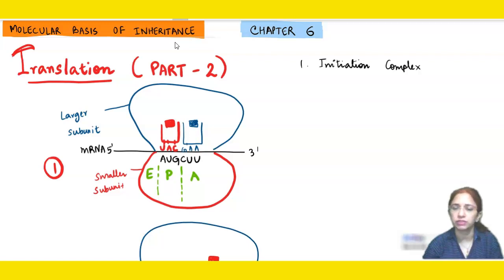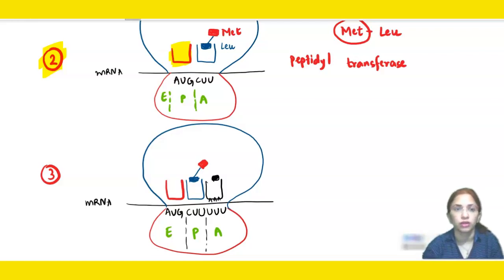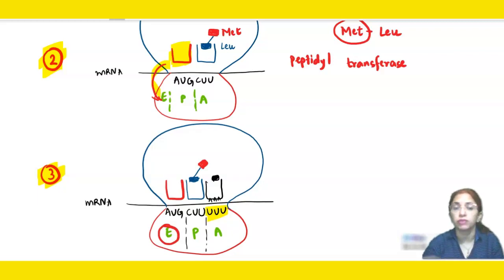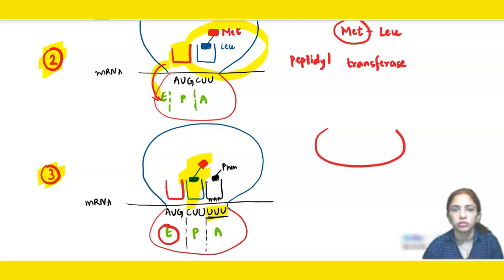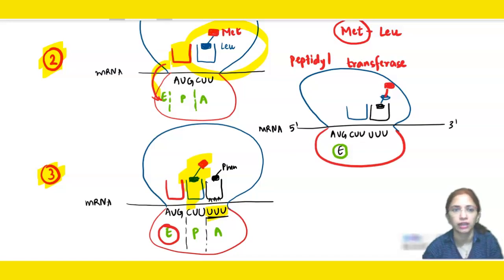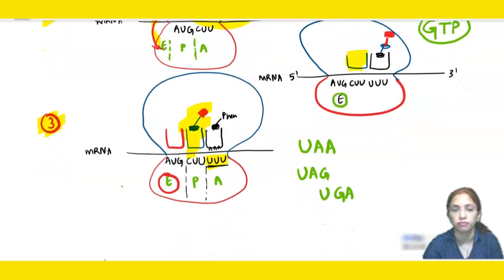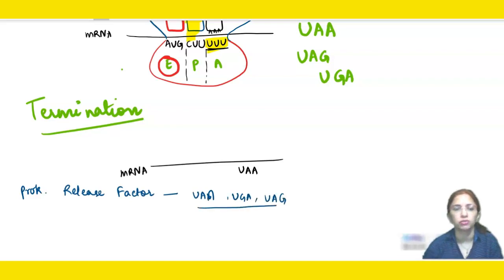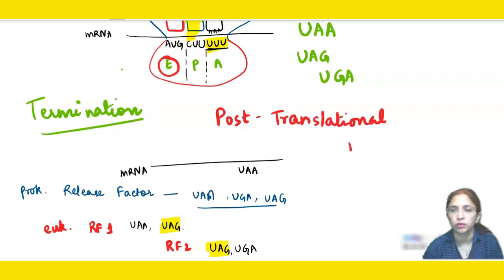Translation class 12 Biology I Part-2 I Molecular Basis of Inheritance I Chapter 6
In this video, I have explained Translation, there is one more video on this concept. It is a part of sixth chapter of grade 12 Biology. The name of the chapter is MOLECULAR BASIS OF INHERITANCE.

LINKS:
Chapter 1: Reproduction in Organisms